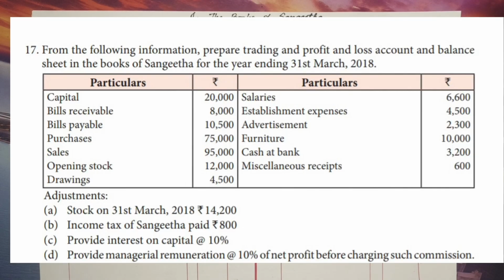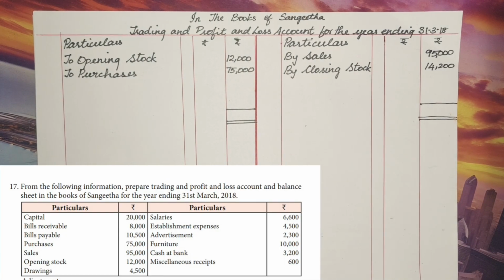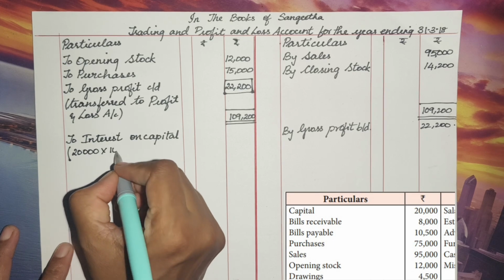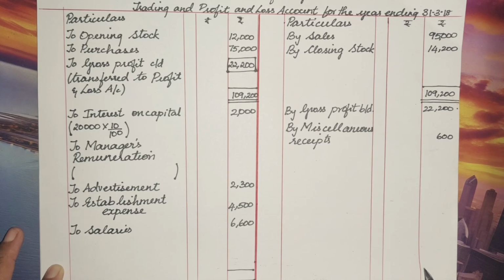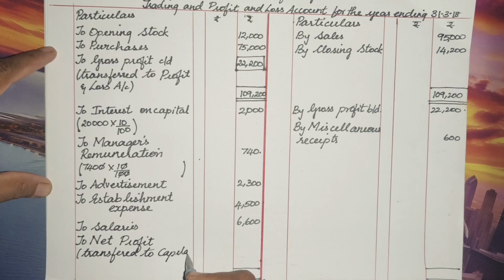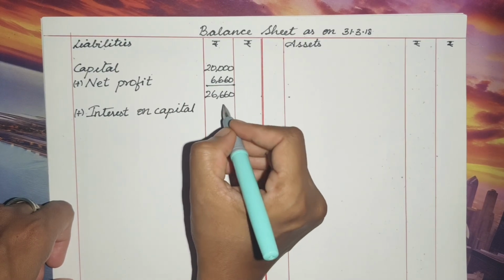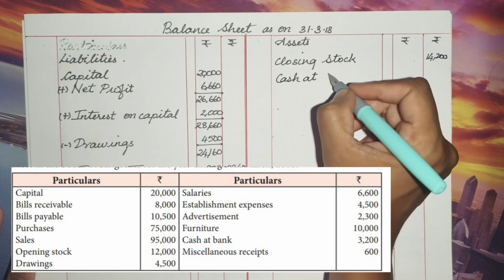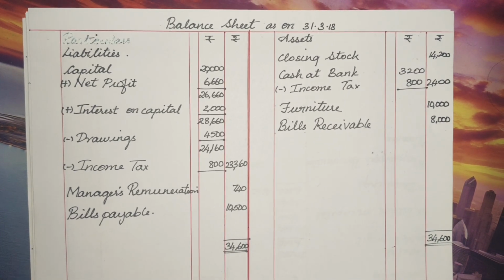Final account 2| std 11 | sum17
This problem describes adjustments like
in finalaccounts

etc